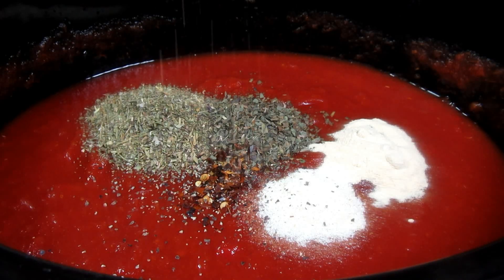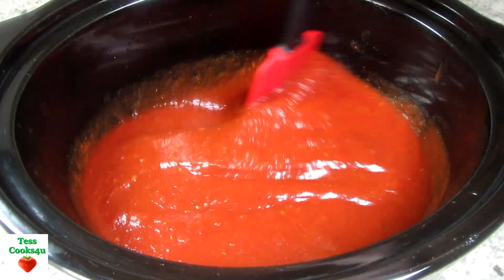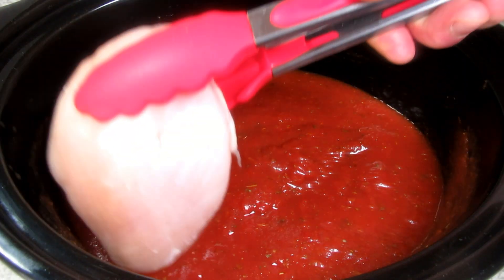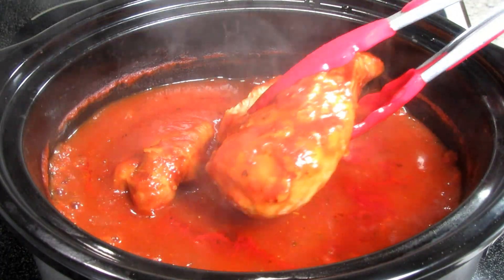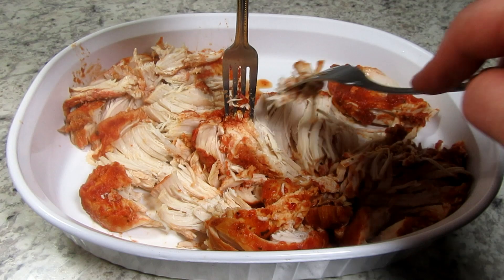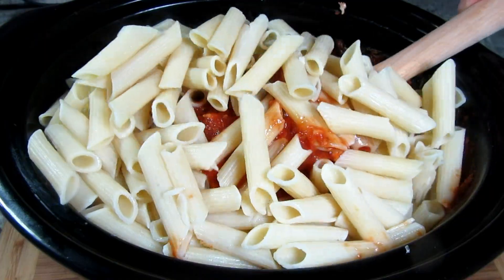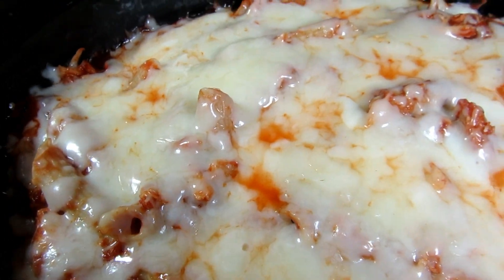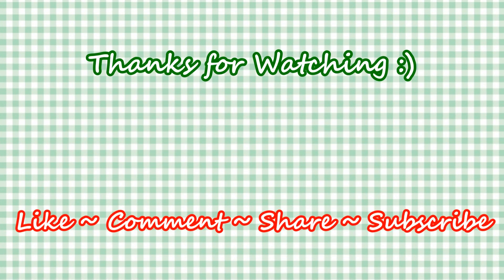Slow Cooker Chicken Parmesan Pasta Recipe ~ Crock Pot Chicken Parmesan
This is an easy and delicious Chicken Parmesan and Pasta recipe in the slow cooker. Comfort food! Recipe below. Enjoy.

INGREDIENTS:
1 1/2 to 2 pounds boneless chicken breasts
12oz cooked pasta
1 - 28oz can tomato puree
1 - 28oz can crushed tomatoes
2 tbsp. tomato paste
1 tbsp. Italian Seasonings
1 tsp. basil
1 tsp. garlic powder
1 tsp. onion powder
pinch of red pepper flakes - optional
1/4 tsp. black pepper
Approx 1/2 cup grated Parmesan cheese
1 cup grated Mozzarella cheese

Add sauce, tomato paste and seasonings to slow cooker. Mix well.
Add chicken and submerge in sauce.
Cook on high for 3 hours or on low for 5-6 hours.
Shred chicken and put back in crock pot.
Add 1/2 cup grated Parmesan cheese. Mix well.
Add cooked pasta and mix well.
Top with grated Parmesan and Mozzarella cheese.
Cover and cook for another 5-10 minutes or until cheese melts.